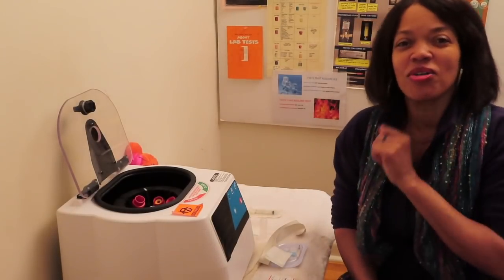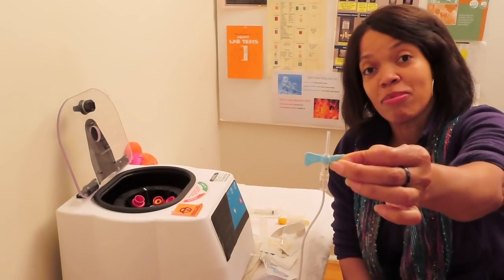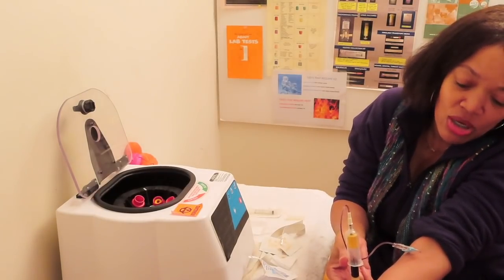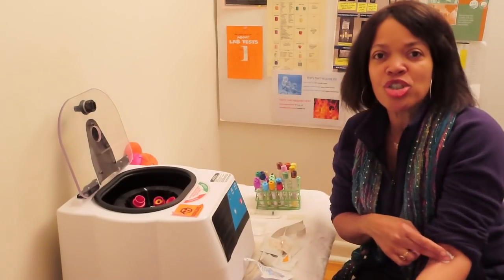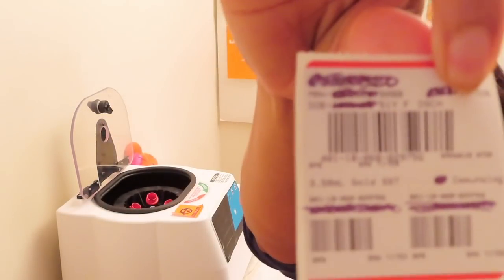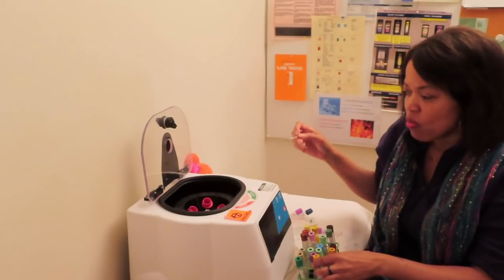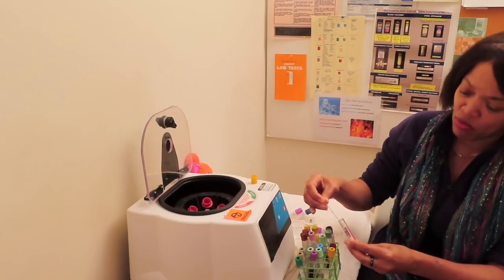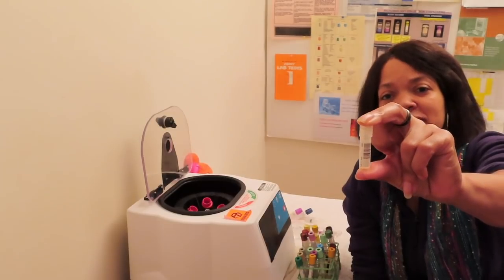PHLEBOTOMY HOW TO: LET'S SPIN AND SEPARATE! BEAUTIFUL SERUM : )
Happy Monday!! Let's spin our blood, separate and pipette it!!!
NO LOGIN OR ACCOUNT NEEDED...JUST ADD $25; THEN MAILING INFORMATION CAN BE ENTERED.
ALL ORDERS FILLED SAME DAY!!!
Send Kyle & Kenny (or me) stuff if you'd like:
FINALLY. a P.O.Box👏🏽👏🏽👏🏽👏🏽
Crystal Greene
"Crystastic"
750 E Lake Drive
Decatur GA 30030
*PR PACKAGES ACCEPTED HERE ALSO*
 ITEMS I'VE MENTIONED IN PREVIOUS VIDEOS AND THEIR LINKS:

AMAZON Echo
COOSA Essential Oil Diffuser
MILK BONE Mini Dog Treats
XBOX One
Chanel No.5 Parfume for Women
Alex and Ani Bracelets
Rabing Mini Drone
Canon Wireless all-in-one Printer
LINKS BELOW FOR PHLEBOTOMY BOOKS I RECOMMEND:

Handbook of PHLEBOTOMY Second Edition (third edition)
I did not see the 'second edition

Phlebotomy Exam Review (second edition) with CD-ROM

Phlebotomy Review Guide by Susan Phelan

Tote bag for those books (smile)!

Phlebotomy BASICS!  8 Tips for a Successful Venipuncture

crystalcrys, deejayrobbo, rbo, phlebbox, couples, youtube couple
youtube couples, atlanta couple